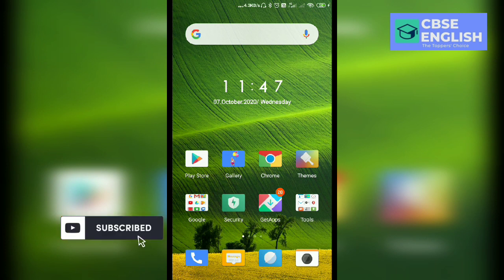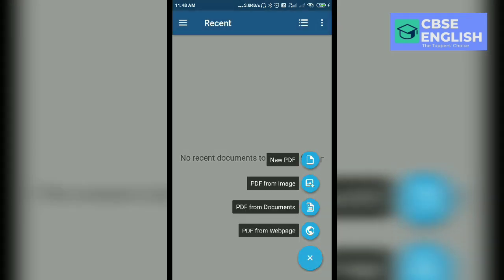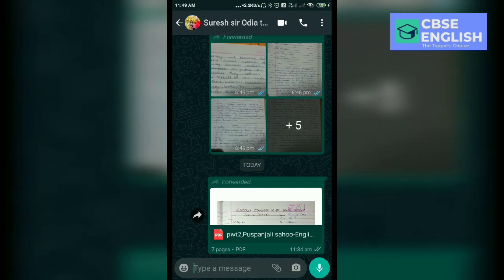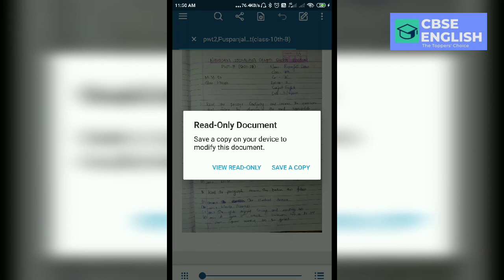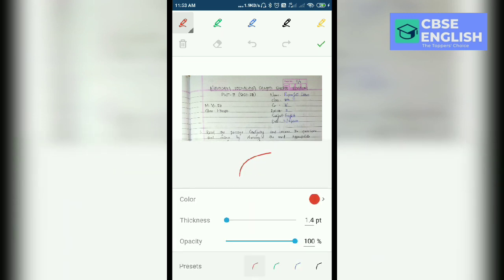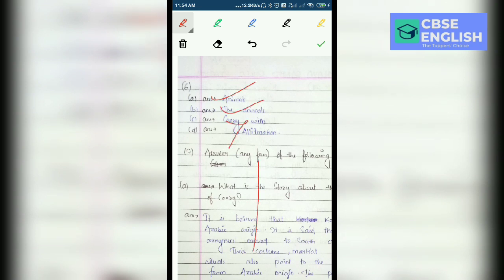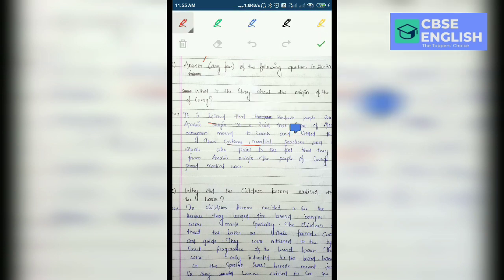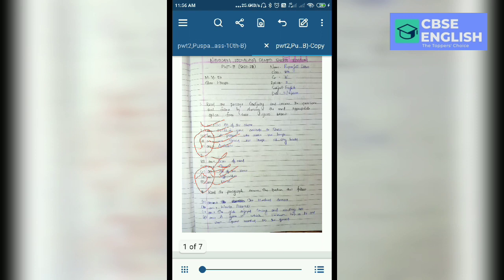How to evaluate answer sheets received in PDF or Jpg in mobile using XODO app...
Online answer sheets evaluation. Evaluate the PDF answer sheets in mobile by using XODO app.